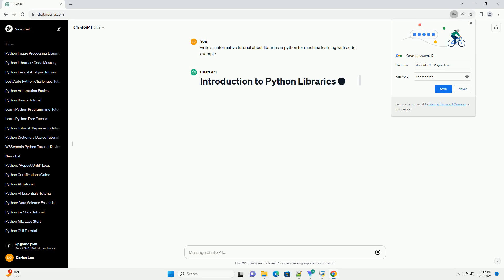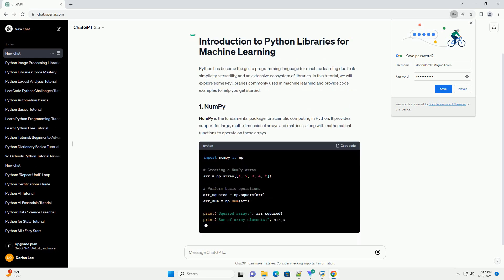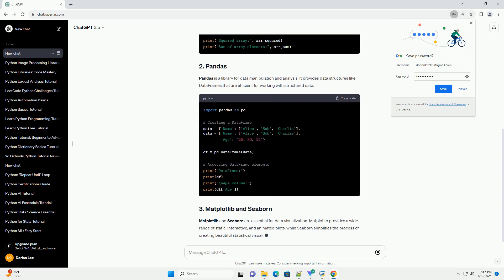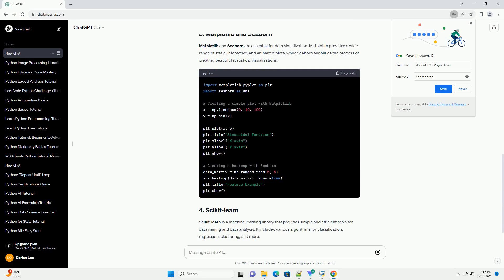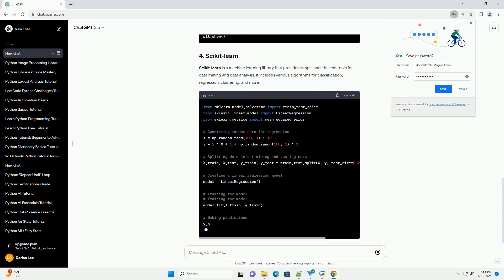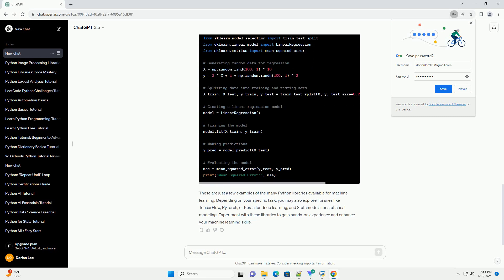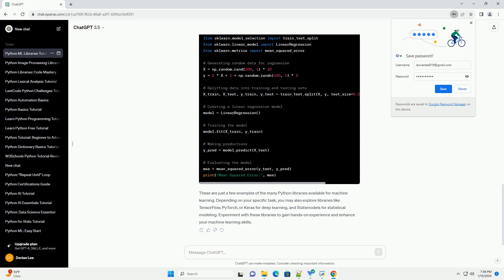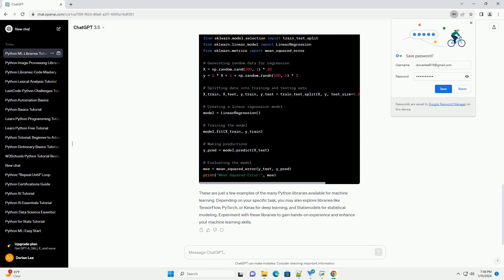libraries in python for machine learning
Python has become the go-to programming language for machine learning due to its simplicity, versatility, and an extensive ecosystem of libraries. In this tutorial, we will explore some key libraries commonly used in machine learning and provide code examples to help you get started.
NumPy is the fundamental package for scientific computing in Python. It provides support for large, multi-dimensional arrays and matrices, along with mathematical functions to operate on these arrays.
Pandas is a library for data manipulation and analysis. It provides data structures like DataFrames that are efficient for working with structured data.
Matplotlib and Seaborn are essential for data visualization. Matplotlib provides a wide range of static, interactive, and animated plots, while Seaborn simplifies the process of creating beautiful statistical visualizations.
Scikit-learn is a machine learning library that provides simple and efficient tools for data mining and data analysis. It includes various algorithms for classification, regression, clustering, and more.
These are just a few examples of the many Python libraries available for machine learning. Depending on your specific task, you may also explore libraries like TensorFlow, PyTorch, or Keras for deep learning, and Statsmodels for statistical modeling. Experiment with these libraries to gain hands-on experience and enhance your machine learning skills.
ChatGPT